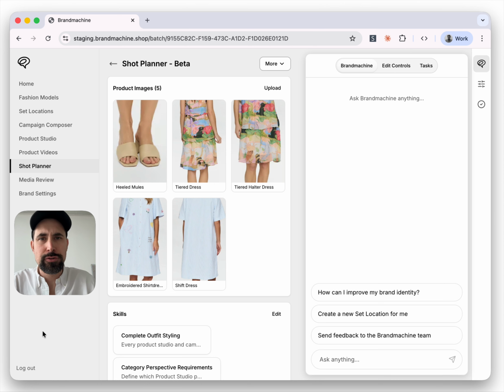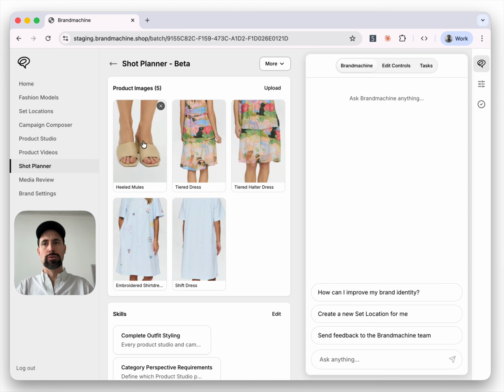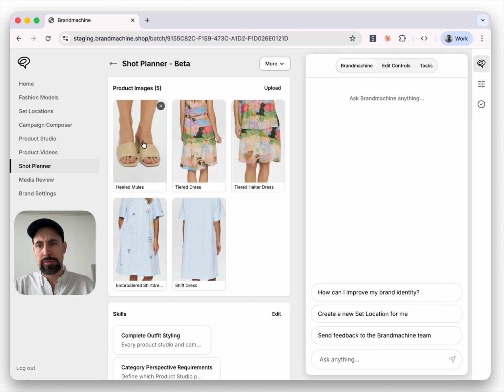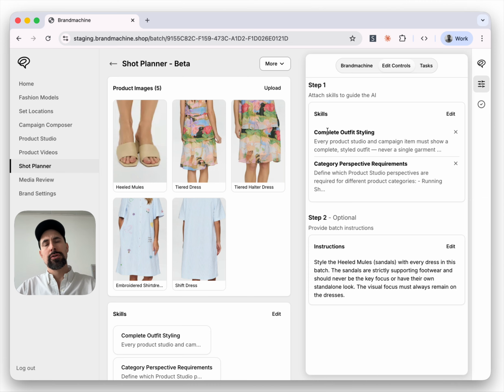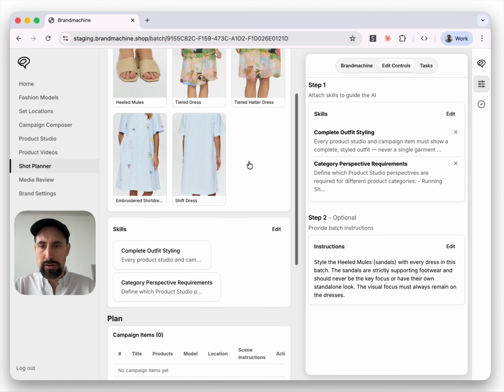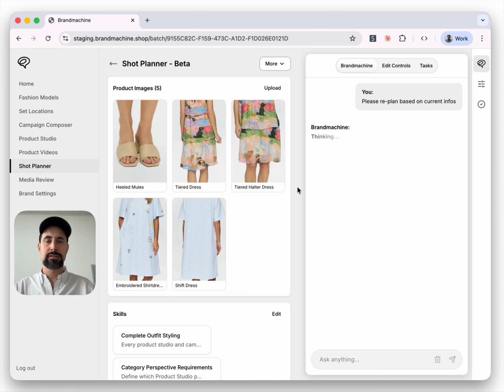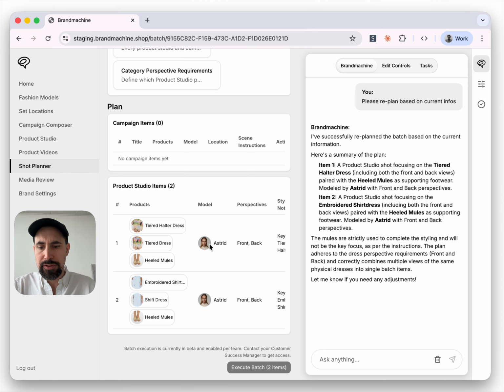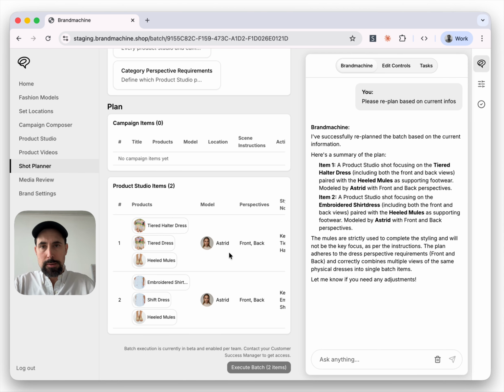Announcing our AI-powered Shot Planner!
Planning a product photoshoot used to mean: open a spreadsheet, list the
products, pick models, choose locations, write scene directions. Repeat
for every collection. It's slow, manual, and doesn't scale.

So we built an AI that does it for you.

Upload your product images. Attach your brand guidelines. The AI scans
your products, understands your style, and generates a complete shot
list: campaign images, studio perspectives, model pairings, styling
instructions. In seconds.

Don't like something? Just tell it. The built-in agent understands your
shoot context and adjusts the plan conversationally. No forms, no
dropdowns.

When it looks right, hit execute and watch it all come together.

This is what we've been building at Brandmachine: not just AI-generated
images, but AI-planned shoots. The creative direction, not just the
output.